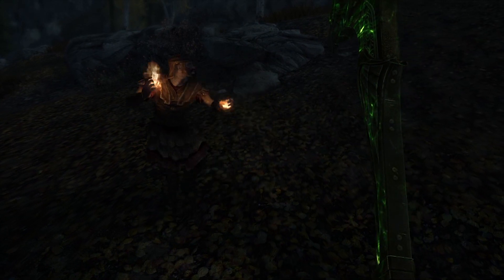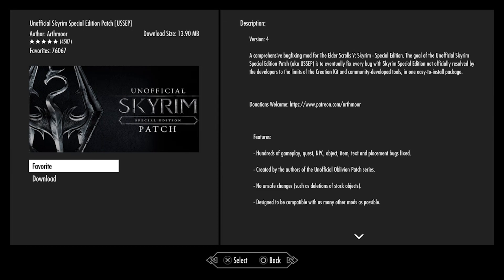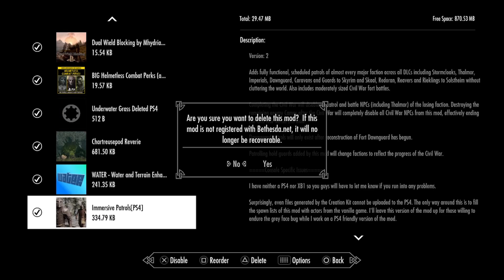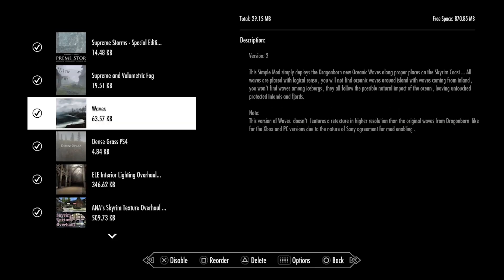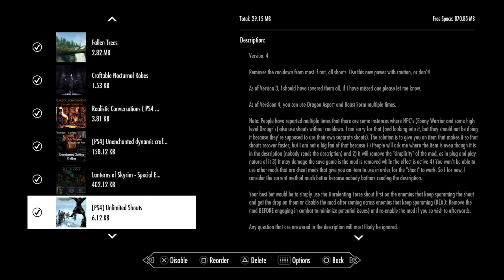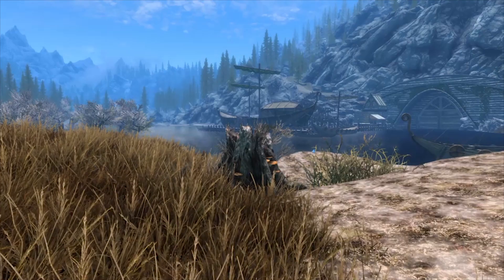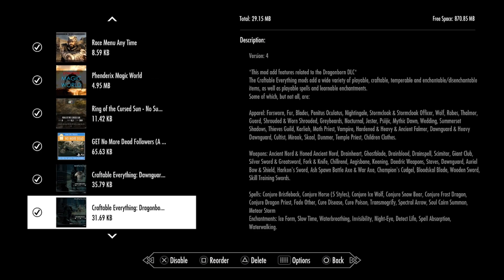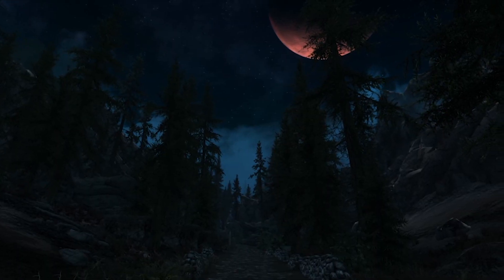Troubleshooting Skyrim PS4 + Xbox One Mods! Bug Fix! Load Order Configuration!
Welcome to my Skyrim PS4 and Xbox One mod troubleshooting guide! For any questions or concerns, check out the sections below!

GRAY FACE BUG FIXES + SUGGESTIONS (0:51)
-Mods that add new NPC's to the game will most likely cause bug.
-USSEP and Immersive Patrols are known offenders.
-Isolate mods that create new NPCs and uninstall or disable to fix issues.

FRAM RATE ISSUES (2:02)
-Frame drops can be caused by too much foliage or heavy weather/lighting mods.
-Cut back on foliage and tree mods, or make sure you're not using too many landscape-altering mods.
-Gray's Riften Cleanup is a mod that can help recover frames when in Riften
-Underwater Grass Deleted PS4 will also help recover frames across skyrim

CRASHING ISSUES (2:56)
-Narrow down whatever mods you have downloaded prior to the crashes, and then try disabling them one by one until you find the culprit.
-Once you manage to boot up, create a NEW SAVE and then delete the offending mod you found when narrowing them down.

LOAD ORDER MANAGEMENT (3:55)

WRAP UP AND LAST TIPS (5:05)

MY FULL LOAD ORDER:

-phenderix magic world
-guild items and daedric artifacts
-ring of cursed sun
-skyrim hair colors
-get no more dead followers
-looks dont change for vampires
-craftable everything
-craftable/enchantable nightingale armor
-WATER
-better city entrances
-fallen trees
-violens
-craftable nocturnal robes
-realistic conversations
-supreme and volumetric fog
-unenchanted dynamic crafting
-supreme storms
-lanterns of skyrim
-reverb and ambience overhaul
-unlimited shouts
-scholars eye
-rebalanced level lists
-waves
-unlimited rings and amulets
-rain and snow fx
-rich merchants of skyrim
-lore based loading screens
-jeweled weapons pack
-ring and potions of crafting
-re color replacer pack
-blacksmiths sell advanced weapons
-dense grass
-ELE interior lighting overhaul
-obsidian mountain fogs
-surreal lighting overhaul
-instant death spells
-immersive citizens overhaul
-border banners
-all spells and powers
-chartreusepod reverie
-resurrection spell
-no magicka cost any spell
-bridges of skyrim
-war immersive weapons overhaul
-better horses
-improved sounds
-vampires suck no attacks in towns
-stay arrow stay
-magical college of winterhold